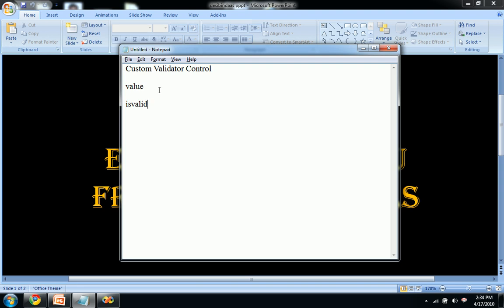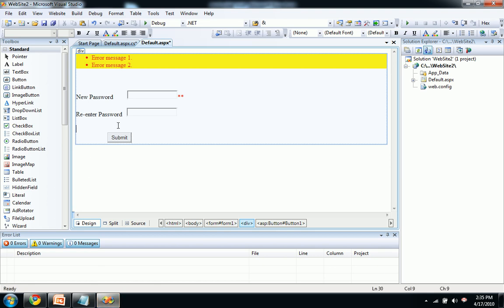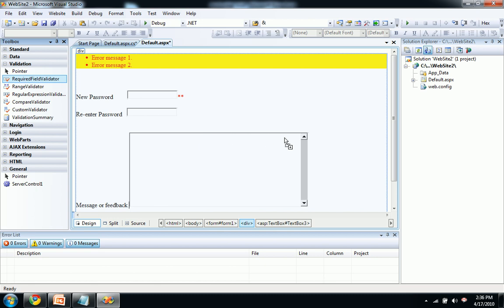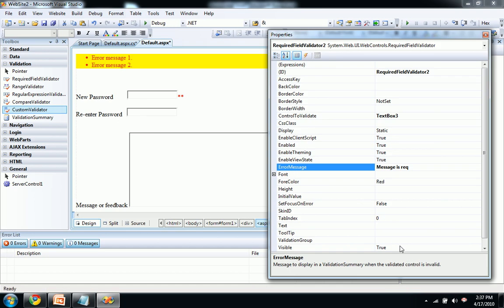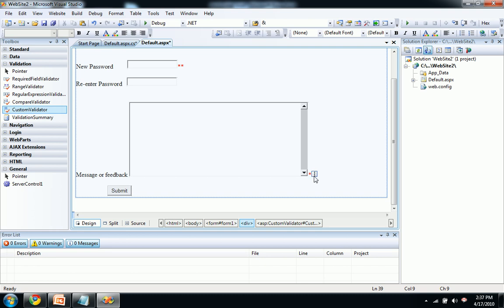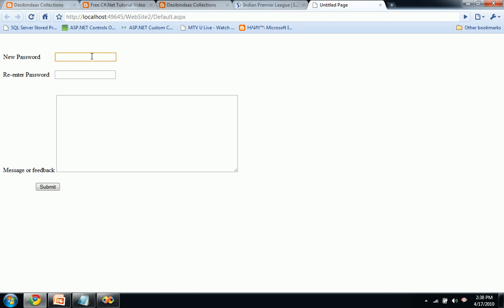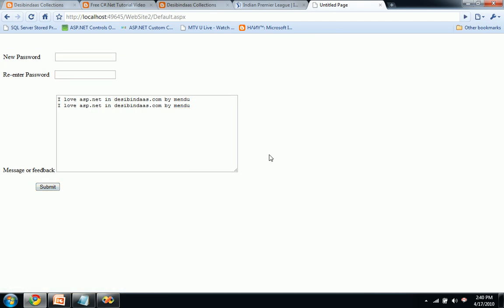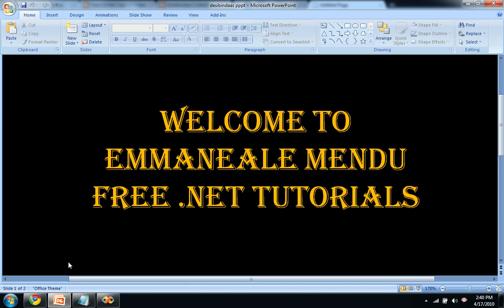custom validator control in asp.net